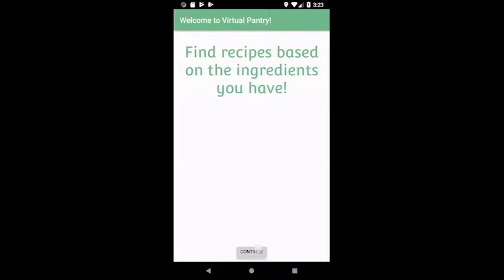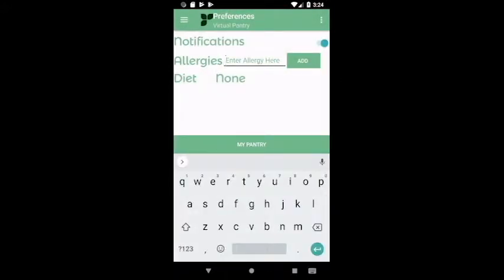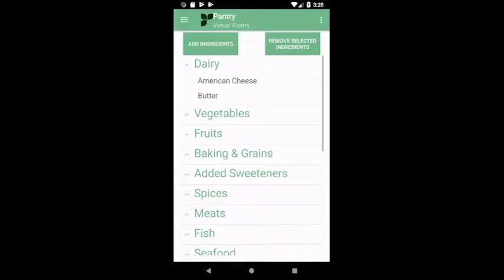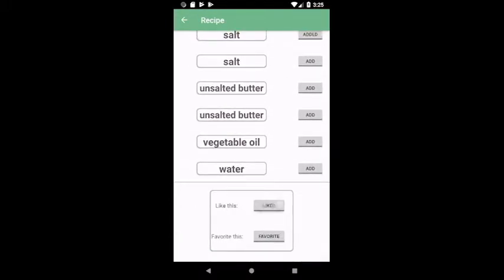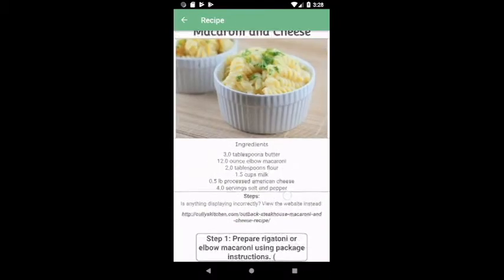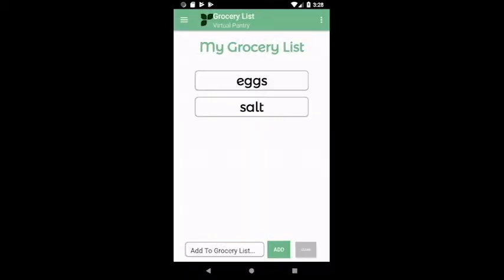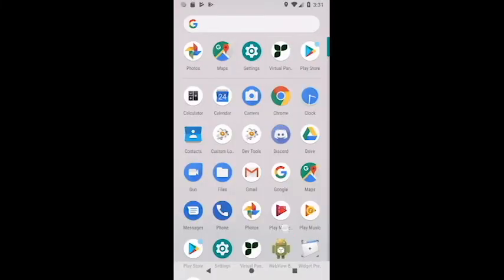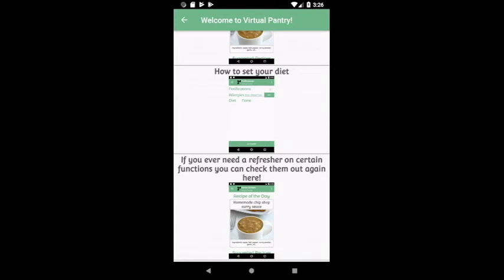Virtual Pantry Android App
This recipe finding app is designed around the novel idea: find recipes based off ingredients you have!